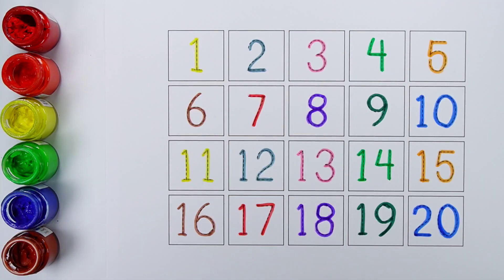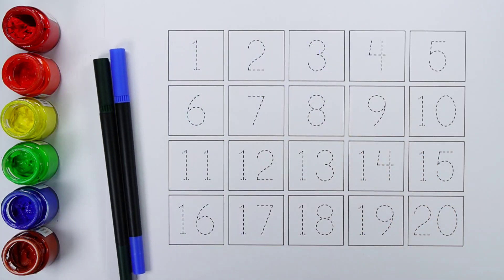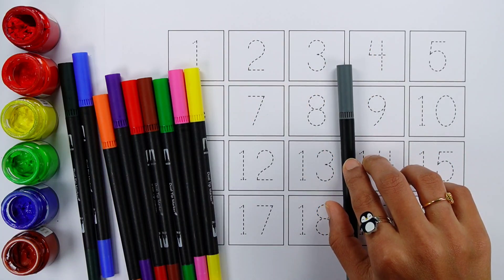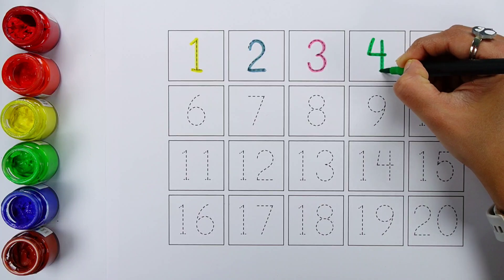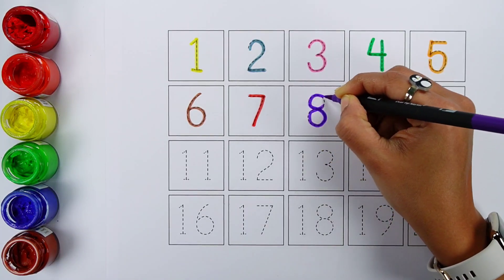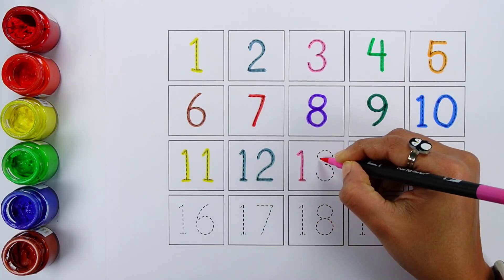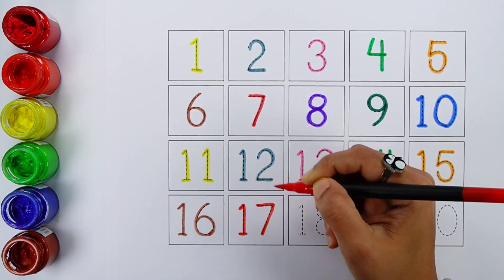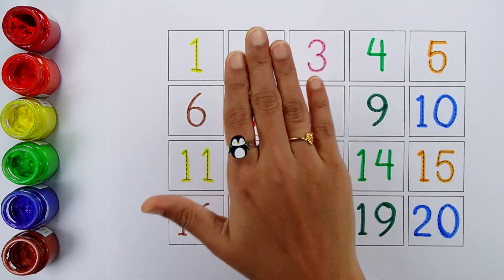Learn to count numbers for kids | Numbers Counting 1 to 100, count 123 | Preschool Learning videos